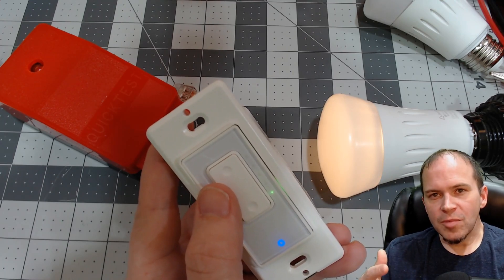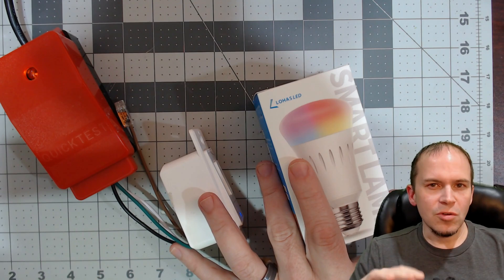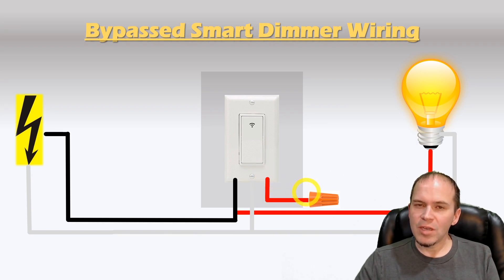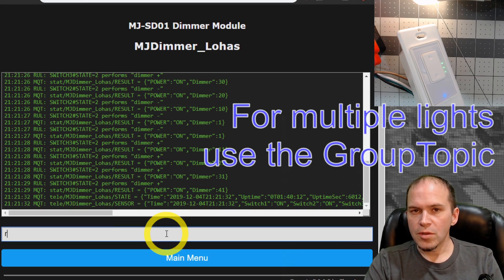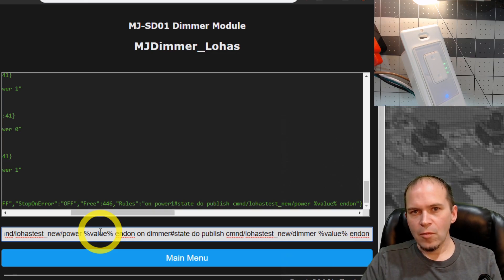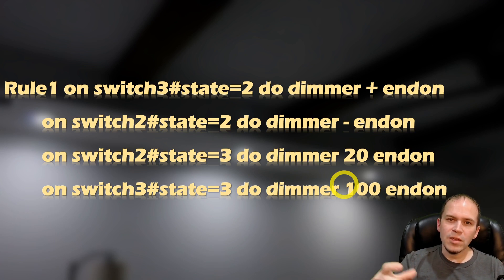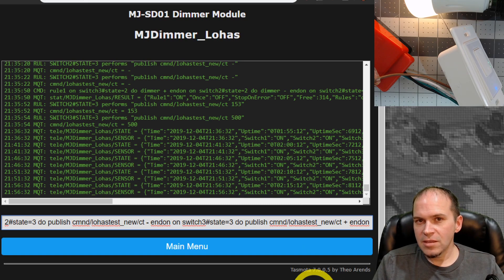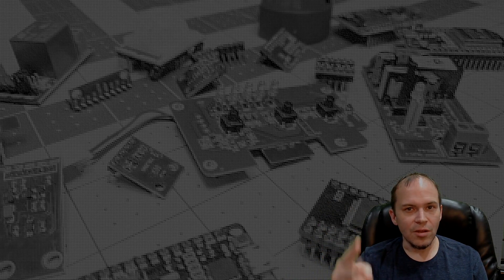How to Control Smart Light Color and Brightness with a Dimmer - Tasmota Tips Episode 5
You heard right!  We show you how to use a wall mounted dimmer to control your smart lights!  This gives you the best of both worlds.  You can also change the color temperature too with long press actions.

Wiring 2:37 - Tasmota Commands#1 4:13 - Tasmota Commands for CW/WW 7:59

-=-=-=-Products Used-=-=-=-
Lohas RGB+CT Lights
MJ Dimmer

Optional Bench Power Tester

-=-=-=-Get the Products We Use/Recommend-=-=-=-